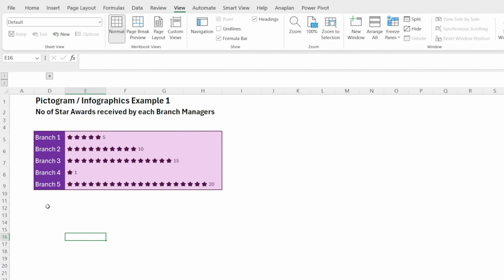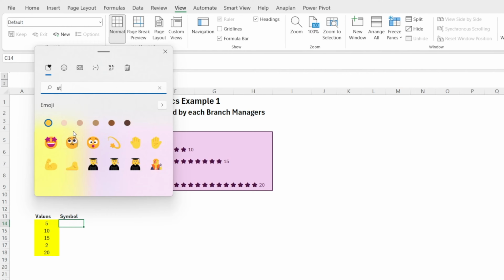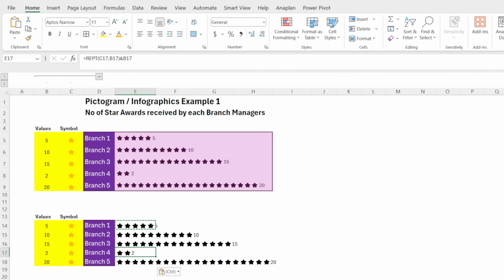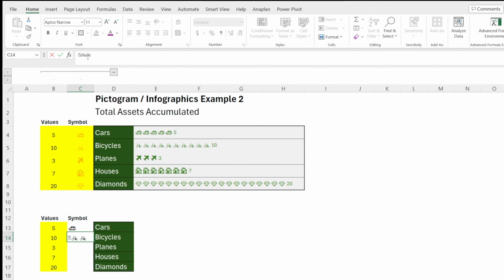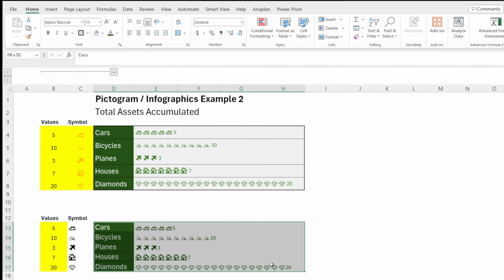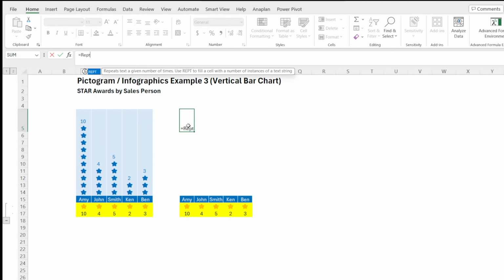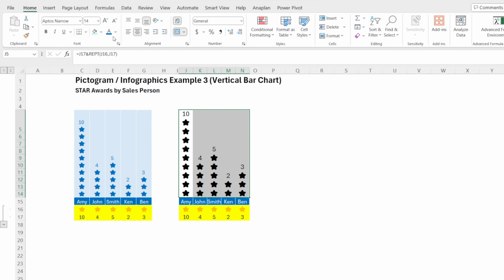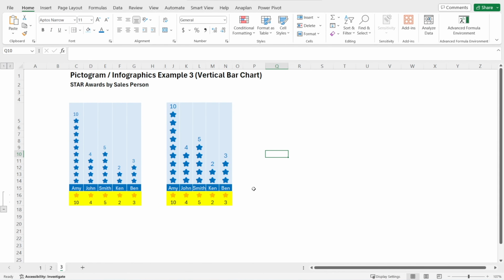How to create Charts with Pictures / Pictograph in Seconds? Change Colour? Horizontal? Vertical?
In this video tutorial, I will show you simple tricks that you can use to recreate the 3 examples from scratch in seconds...

Creating graphs and charts with pictures in excel doesn't have to be complicated.
Arrange it Vertically or Horizontally?
Colour it to your liking.
All can be done super quickly.

Cheers,
Isabella Susilowati

Timelines:
00:00 Intro
00:43 Example 1
03:27 Example 2
05:43 Example 3
09:28 Epilogue